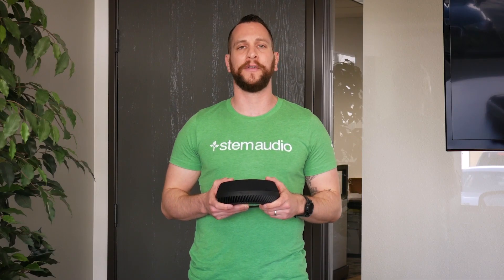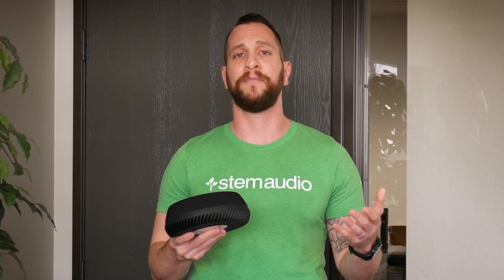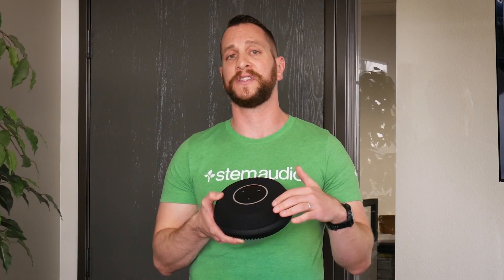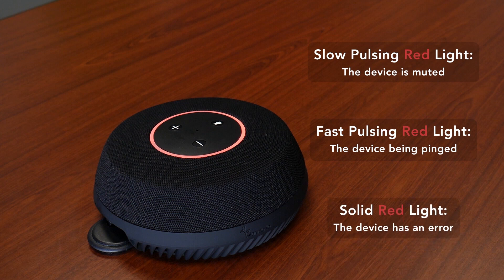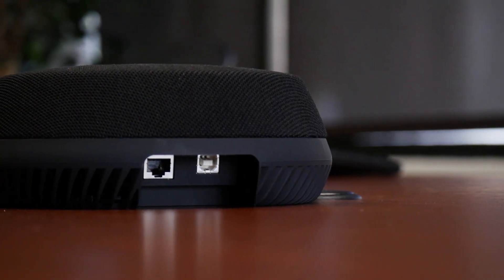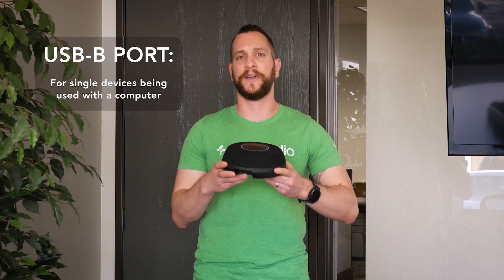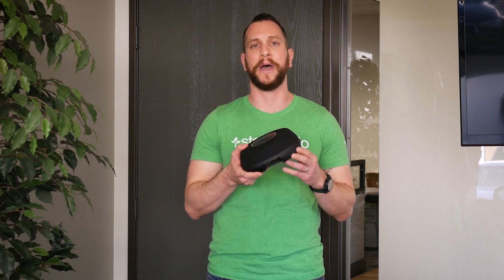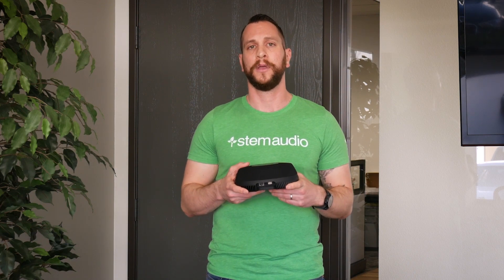Stem Ecosystem: Stem Table Technical Breakdown (Training Series Pt. 1.2) | Shure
"In this video, Jacob Marash, Founder and Managing Director of Stem, goes over the technical breakdown of Stem Table. Stem Table has nine microphones performing real beamforming and an innovative downward-facing speaker for maximum meeting performance. Table takes the quality of your meetings to the next level.